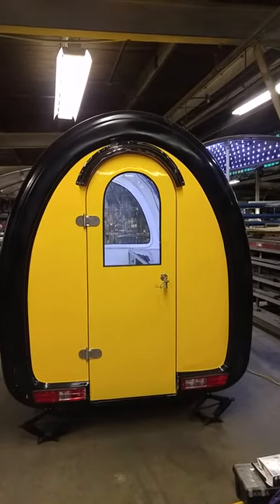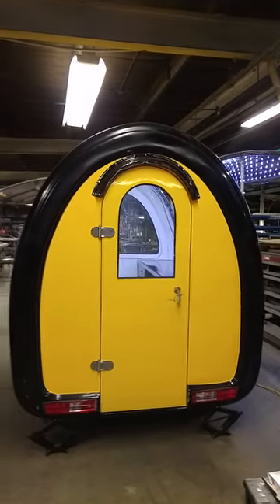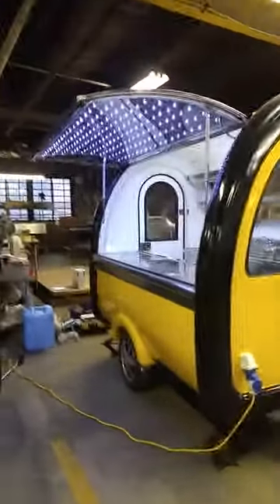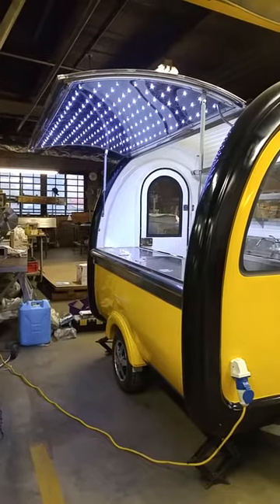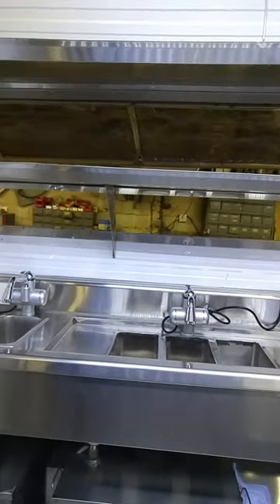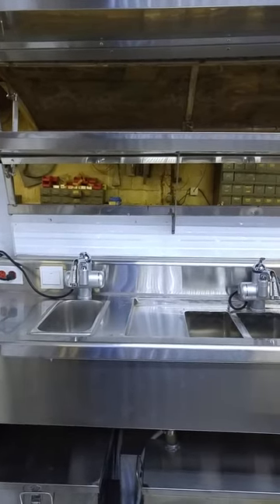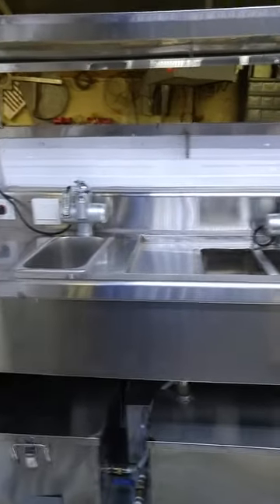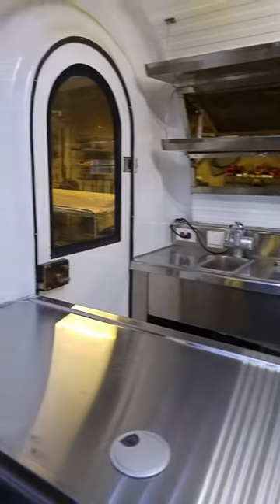Food Buggy Standard Unit Customized Tour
Food Buggy Customized With  New Features
Can operate with electric, gas, propane or a any combination of them.
Visit us at: FoodBuggys.com